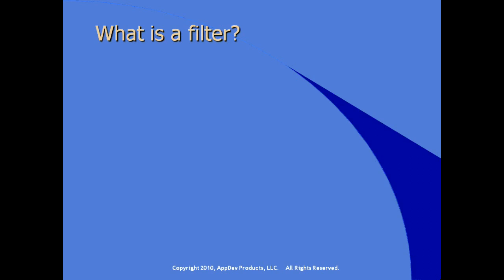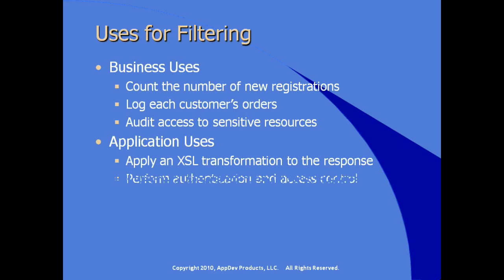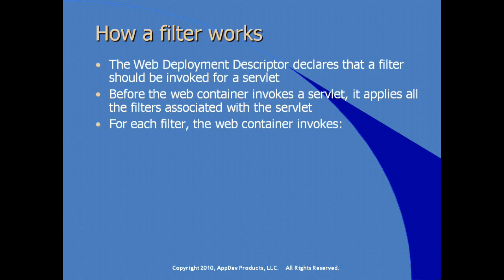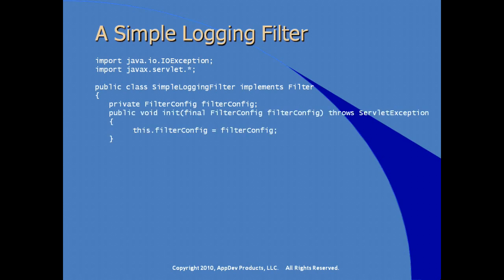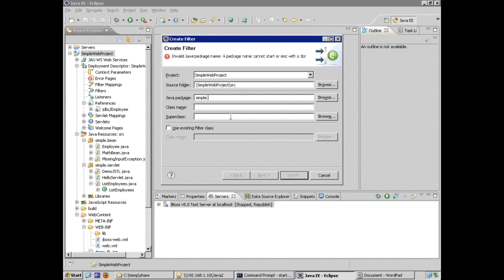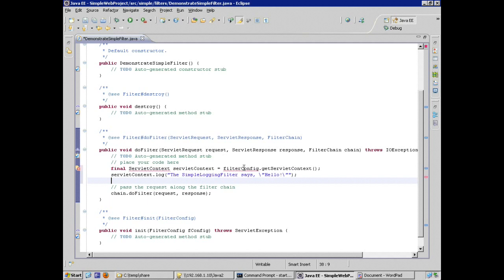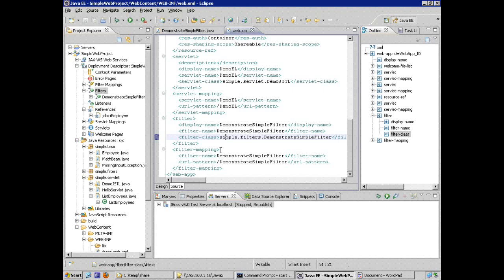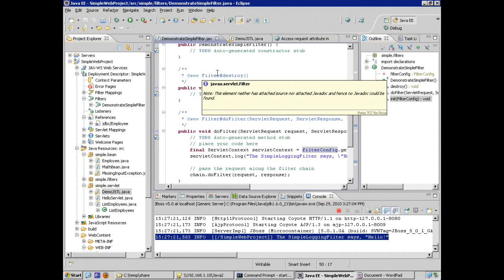Servlet Filter API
About Filters in Servlets